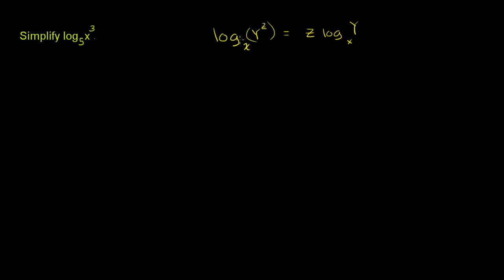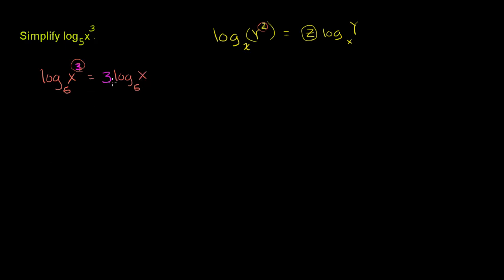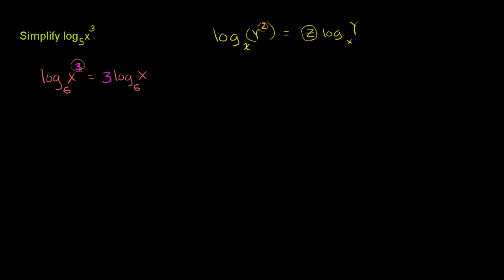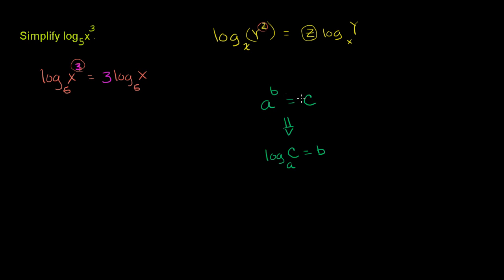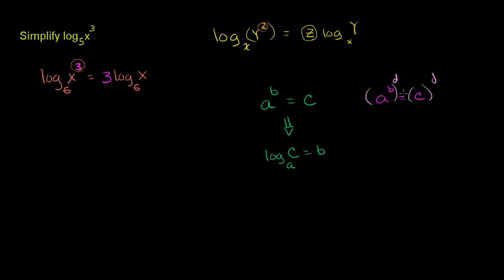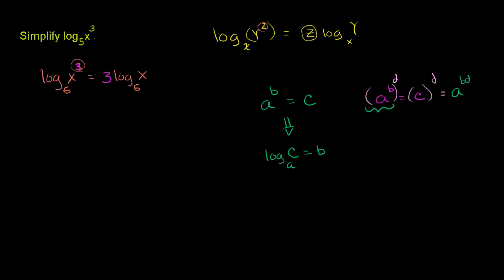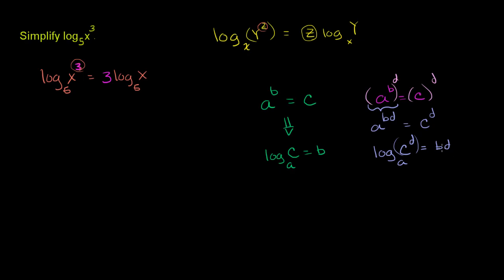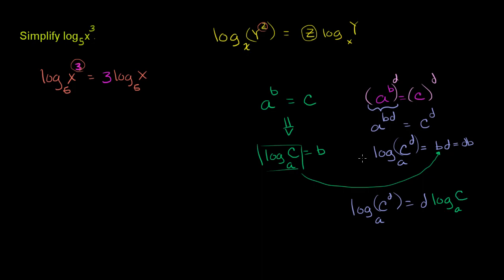Logarithm of a power | Logarithms | Algebra II | Khan Academy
Courses on Khan Academy are always 100% free. Start practicing—and saving your progress—now

Logarithm of a Power